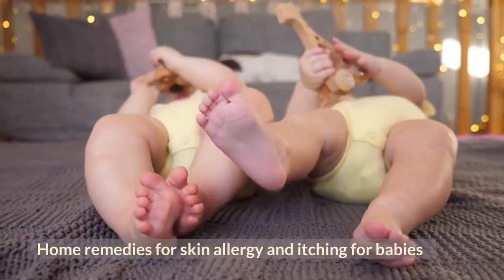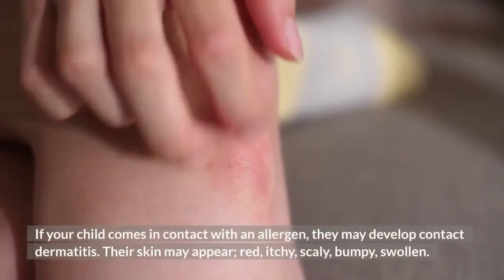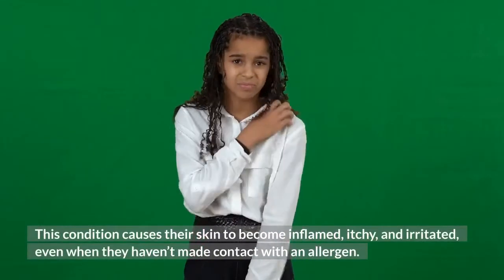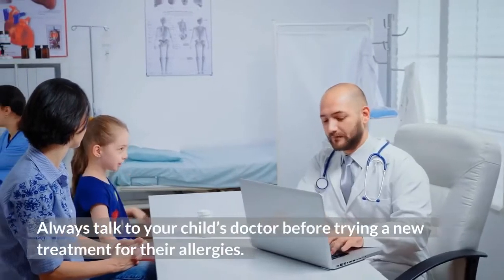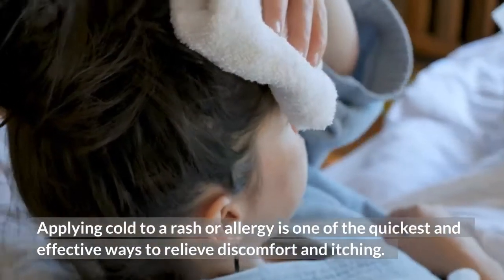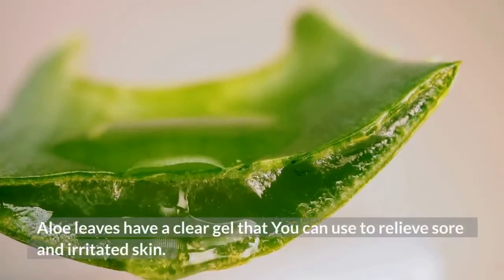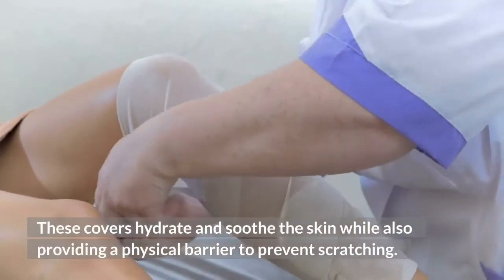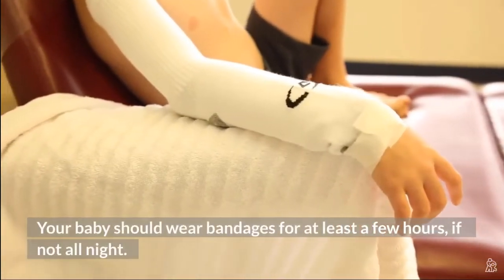Home Remedies For Skin Allergy And Itching For Babies (Must Watch)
👉👉For More Information on Home Remedies For Skin Allergy And Itching For Babies Please

So you wish to find out more about home remedies for skin allergy and itching for babies, I did too and here's the video that I created around this topic.
Home remedies for skin allergy and itching for babies intrigued me so I did some research study and uploaded this to YouTube .
Youtube is the best place to go when searching for videos about home remedies for skin allergy and itching for babies.
Home remedies for skin allergy and itching for babies is obviously something that interests you and a lot of people so I made this video about this topic.

Do you wish to Embed the YT video?Under the vid player, click the SHARE icon. After that Click Embed icon. From the box that appears, copy the embed code.